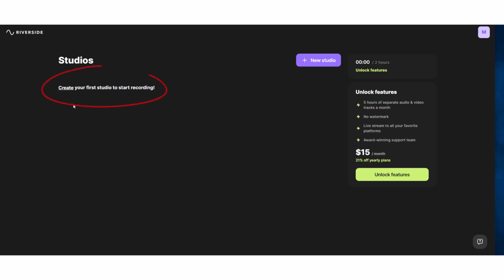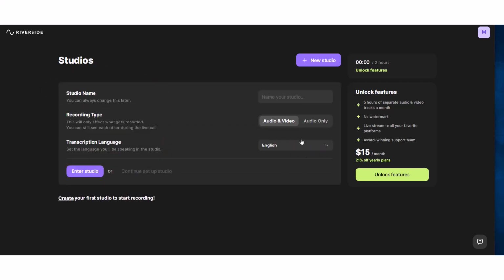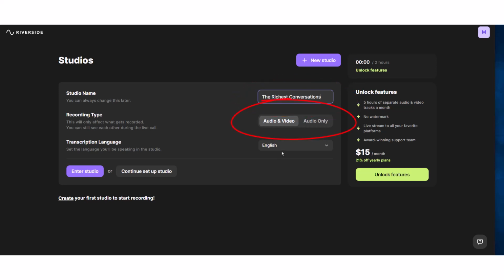Sneak preview of The Richest Cuts for Riverside FM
This is a taster video from The Richest Cuts - a series of step-by-step video guides on how to do the techie stuff on Riverside FM.

It arrives at the start of 2024. The guides will be free and they’ll focus on Riverside’s free version.

Each video will be super short, focussing on a single step you need to take to nail the basics.

Because if your speaker is in the flow of conversation, talking with real enthusiasm, the basics are all you need.

Forget transitions, annotations and any other special effects.  The energy of your client/colleague will make your content stand out.

You cut up your conversation using the transcript it creates.  Much easier than editing video using the ‘wave form’ – that squiggly line that represents the ebb and flow of the spoken words.

This video shows you what to do when you first set up your Riverside account.   More videos to come.